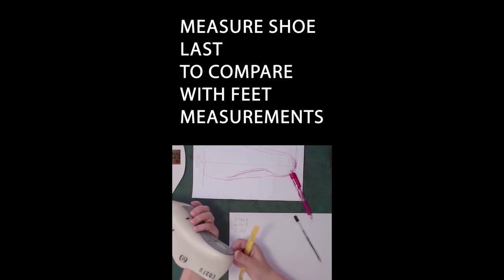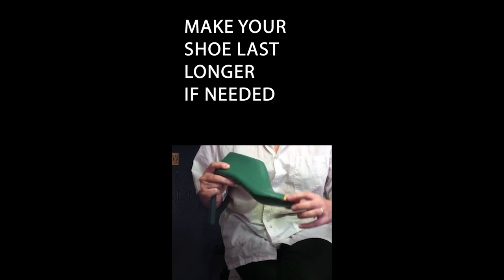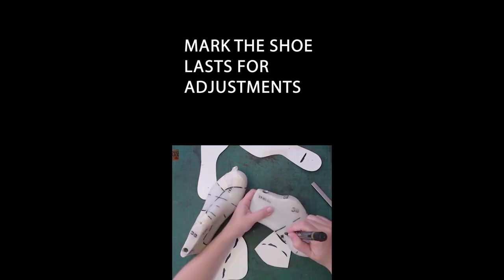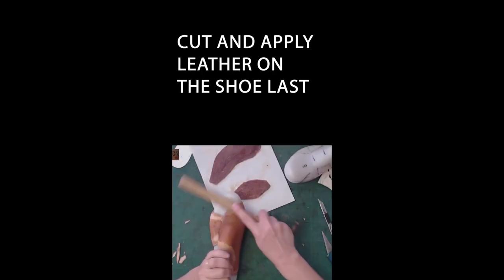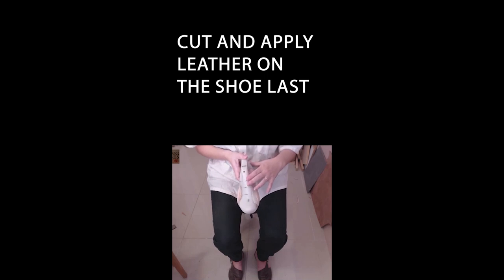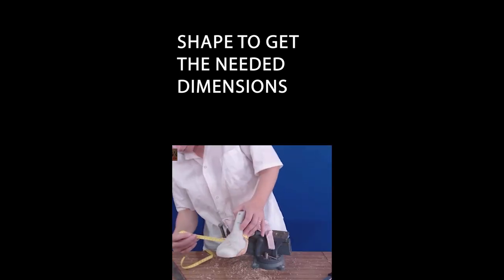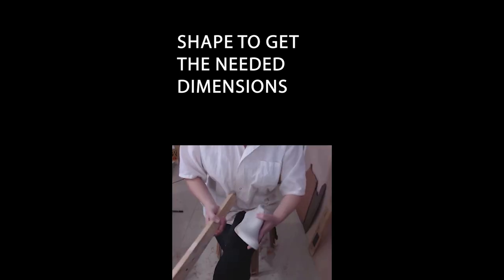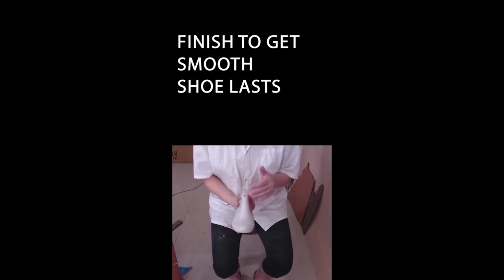Customizing shoe last for the perfect fit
Custom shoe lasts and Made-To-Measure is not in your budget so do what Italian shoemakers do, customizing a shoe last is the perfect way to get yourself the perfect fit.
This is the first step you need to make before making your shoes.

End Of The Year Mega Sale
December 20-23 I will open the enrollment to my Beginners Program
With the Biggest Sale of this Year.
2 Programs, 9 Shoemaking Courses + Extra Bonuses
Here is the link to the programs page, please fill out the form and I will send you all details.

Check my full shoemaking online course.